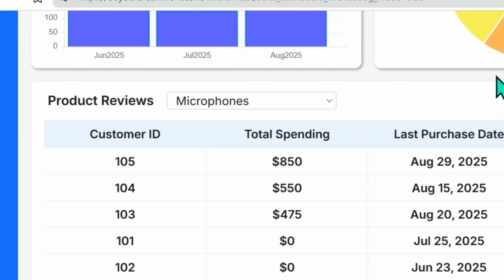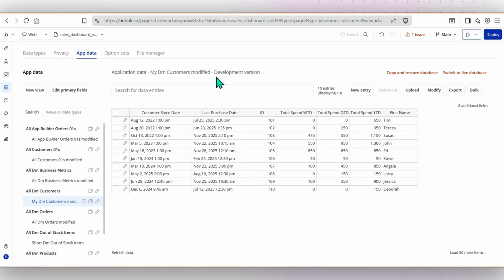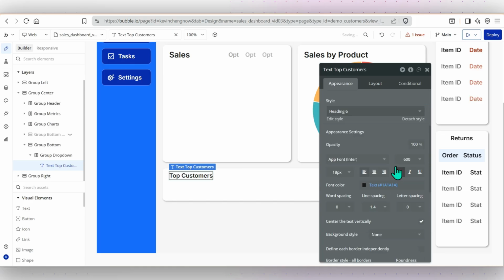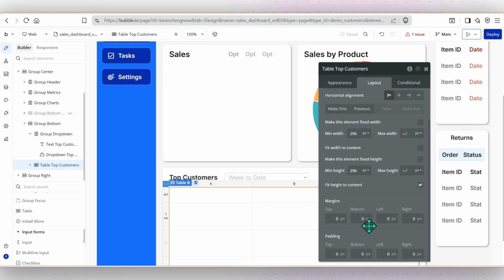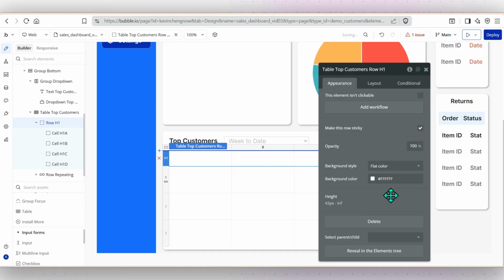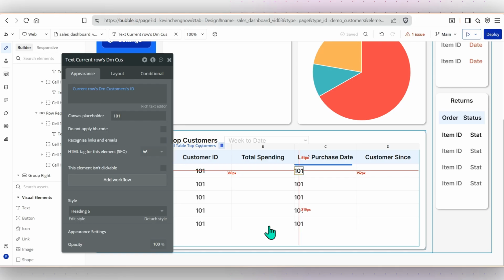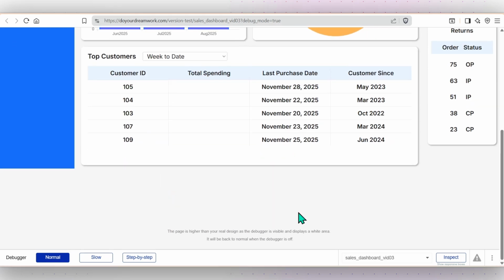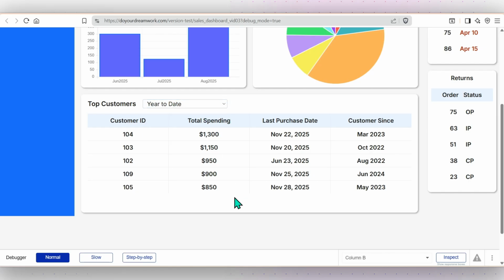Build a Dynamic Table with Dropdown Filter - Bubble.io Tutorial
Learn how to build a dynamic table display with a dropdown filter in Bubble, so users can filter your table to the specific data they want to see, and table values will update in real time as your database updates. This table-with-dropdown display has a wide application across many diverse categories of web apps.

🟡 STRUGGLING WITH TECH ISSUES IN YOUR BUBBLE APP? HERE'S HOW I CAN HELP:

☑️ Existing App Service
+ Transparent fixed-price service plans, so you know upfront exactly what your cost will be.
+ Set number of service requests in each plan. Just add a request whenever you want.

📞 Coaching Call
+ Discuss your app building strategy if you're building DIY.
+ I'll suggest ways to resolve an issue if you're stuck getting something to work in your Bubble app.

🟡 TIMESTAMPS:
00:00 - Introduction
00:36 - Applications of Dynamic Tables
04:23 - About the Channel
05:08 - Building Top Customers Table
07:03 - Data Structure Overview
09:26 - Setting Up UI Container
12:00 - Adding Label and Dropdown
13:08 - Configuring the Dropdown
16:47 - Setting Up Table Element
19:03 - Custom States & Conditions
22:49 - Adding Table Content
31:00 - Dynamic Total Spending Column
37:15 - Implementing Dropdown Workflow
40:09 - Testing the Dynamic Table
40:41 - Service for Existing Bubble Apps, and Coaching Calls

I post tutorials here to help you get past the tech challenges in building and running your Bubble.io apps - so you can focus on other important priorities in your business.